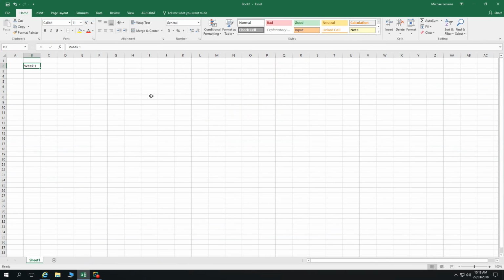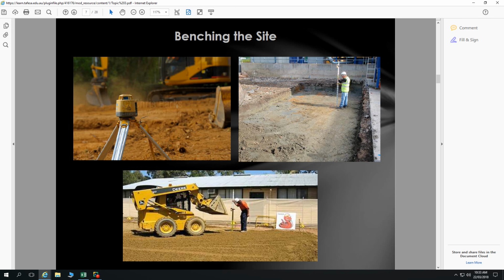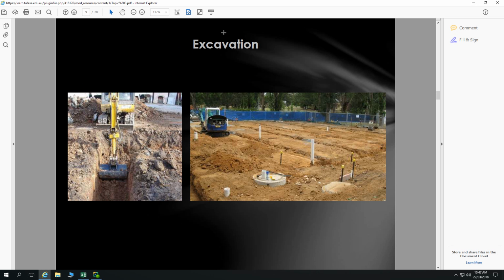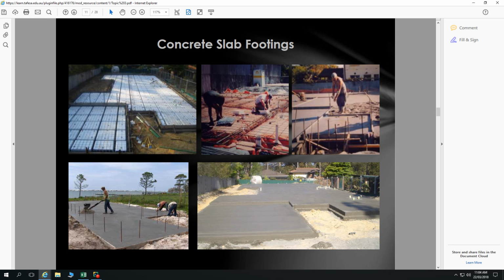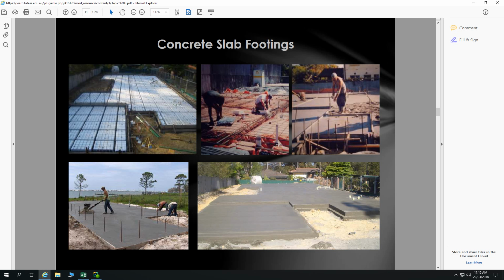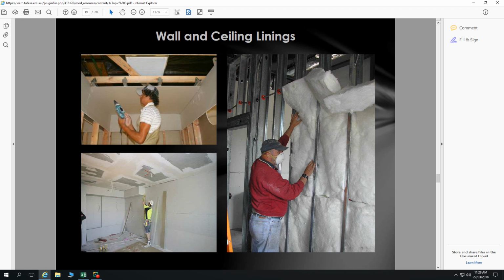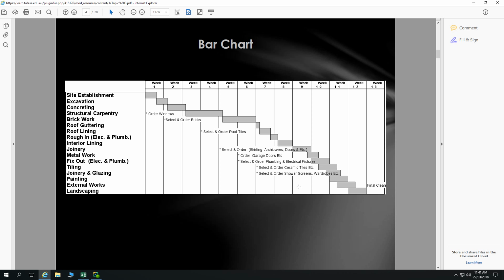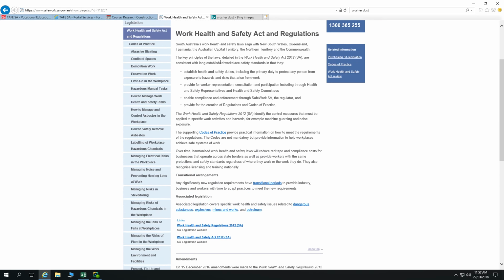Class 4 M&M Dip